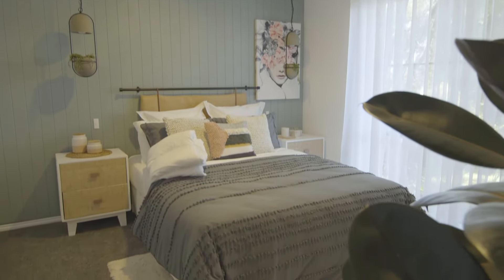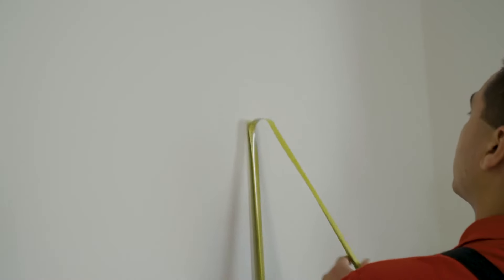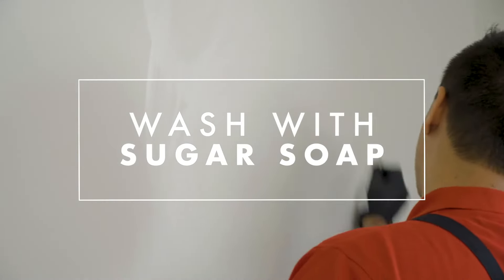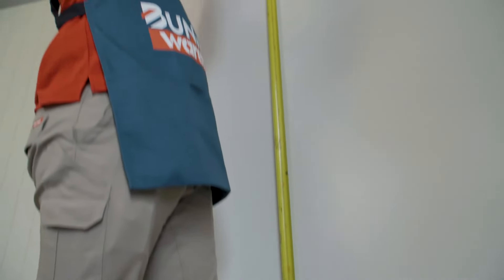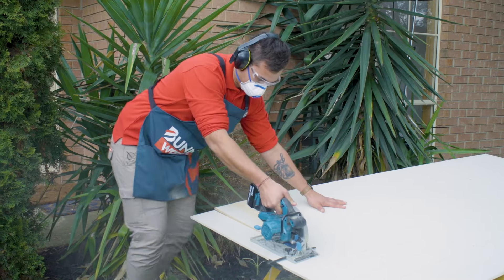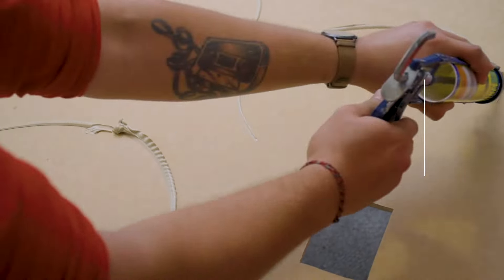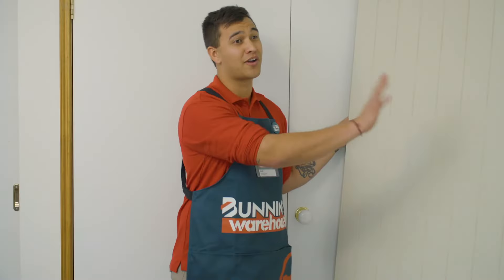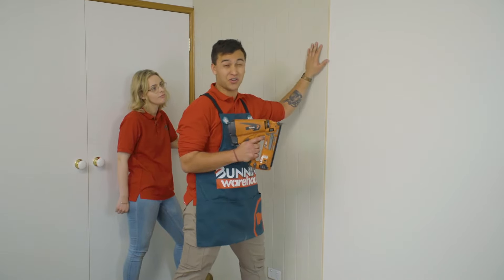How To Create A VJ Panel Feature Wall - Bunnings Warehouse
Add impact and create an architectural focal point in your room by installing decorative VJ panelling to create a stunning wooden feature wall. It’s simple, easy to install and will radically alter the look and feel of your room. Watch to find out how!

Tools and materials:
180-grit sandpaper
Bucket
Caulking gun
Circular saw
Dust mask
Ear protection
Hammer or nail gun
Level
Nails
Pencil
Selleys liquid nails
Selleys Sugar Soap
Sponge
Stud finder
Tape measure
VJ wall panels
Wood filler